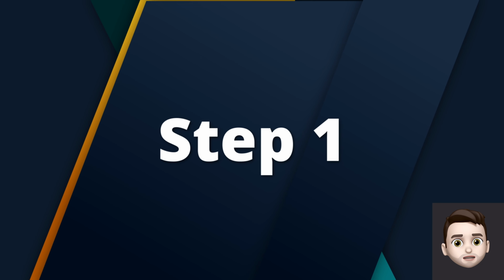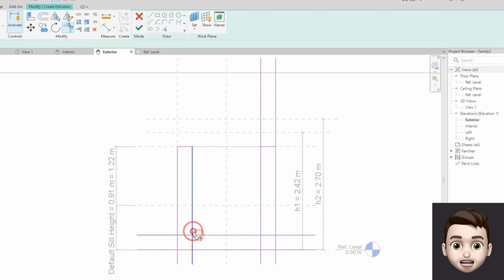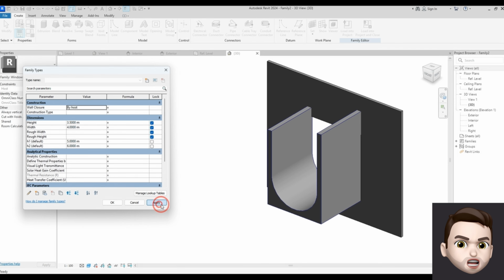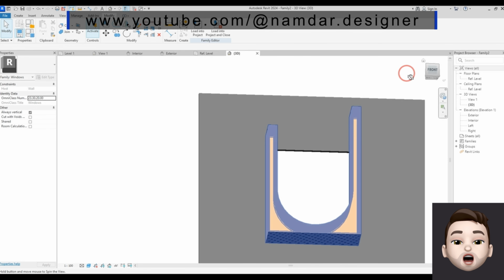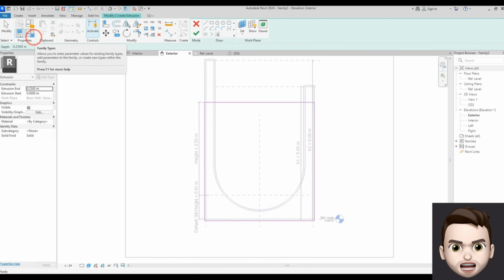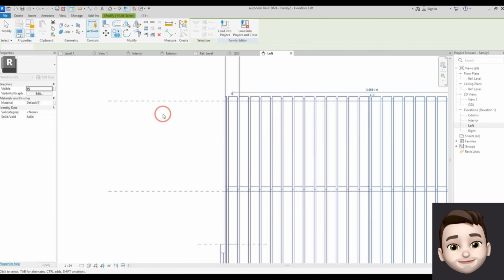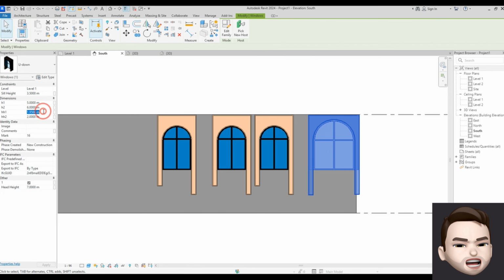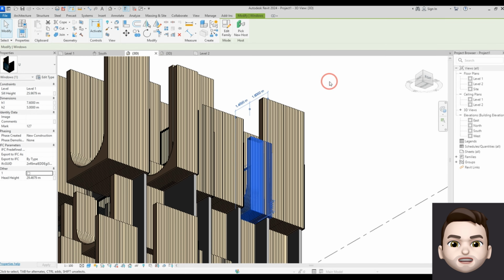Revit Advanced Facade Modeling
In this video, I recreated one of Farshad Mehdizadeh’s most iconic works in Revit.
What you’ll learn the most is how to build a custom family, how to use it in facade design, and how to create and control parameters.

0:00- Introduction
A quick overview of the Golestan Project designed by Farshad Mehdizadeh.

1:09- Step 1: Creating the first U shaped family and adding parameters to it.

11:51- Step 2: Creating the same family again, but mirrored.

12:42- Step 3: Building the base concept and using the families we created to form the facade.